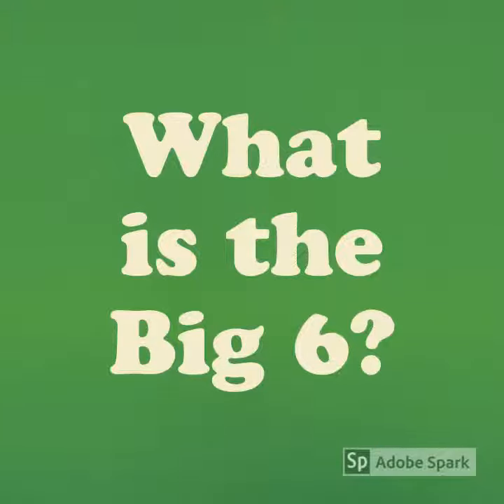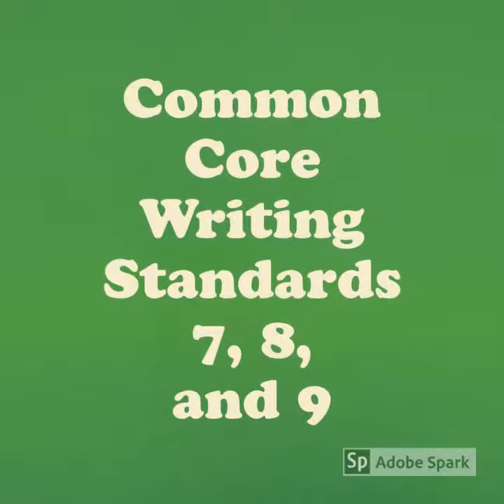The Big 6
Intro to the Big 6 and alignment with standards